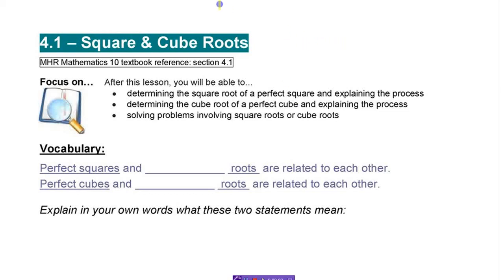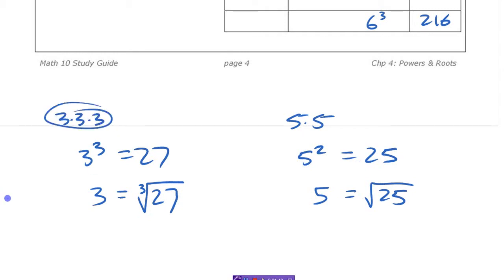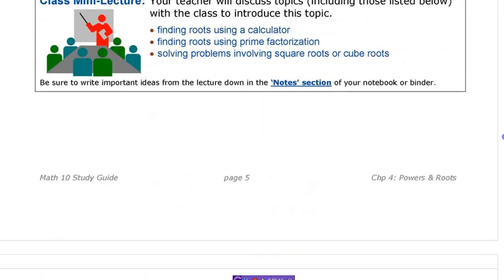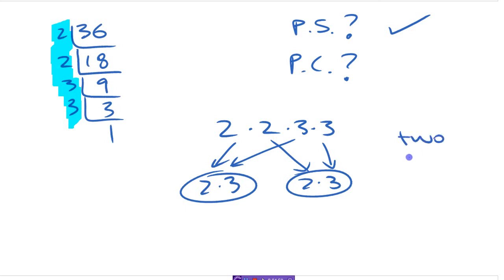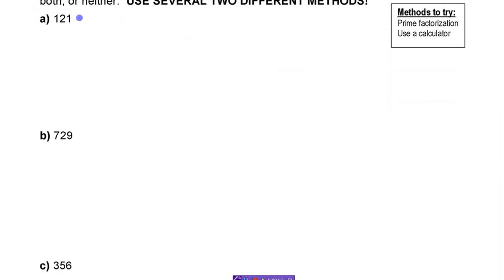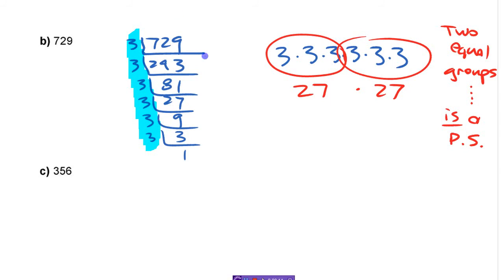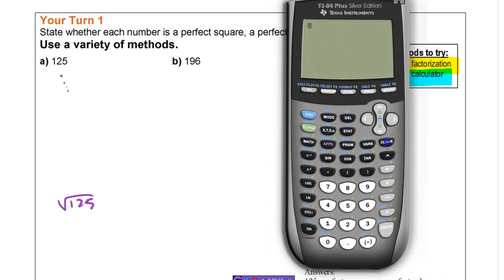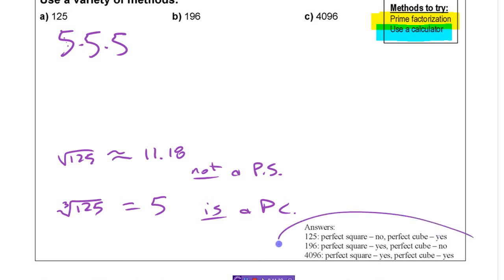Ma10 4.1 (1) Using Prime Factors to find Perfect Squares and Cubes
Discussion of perfect squares and perfect cubes, and how prime factors can be used to predict whether a number will be one or the other, or neither, or both.